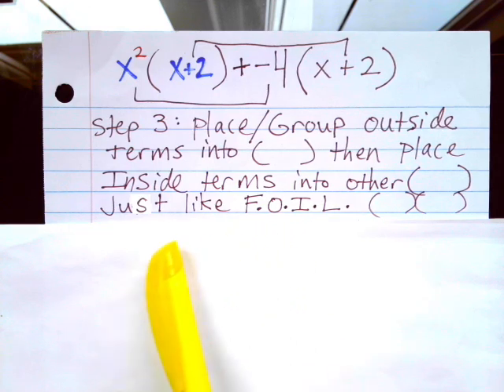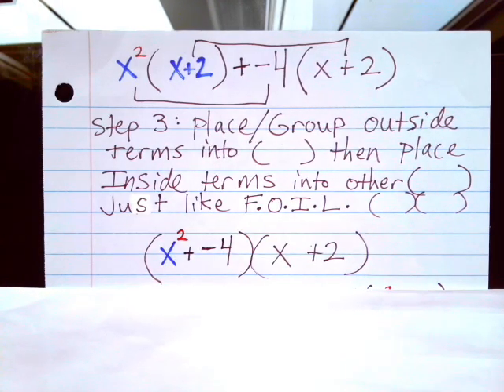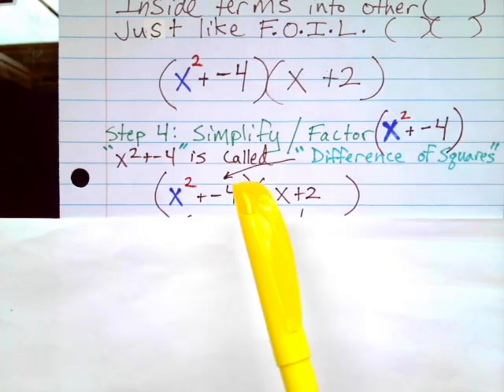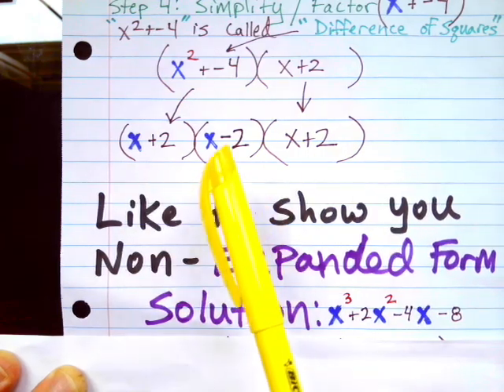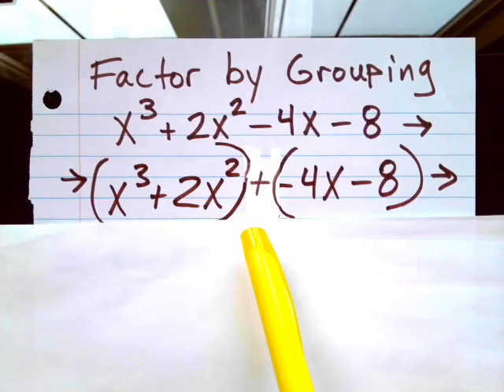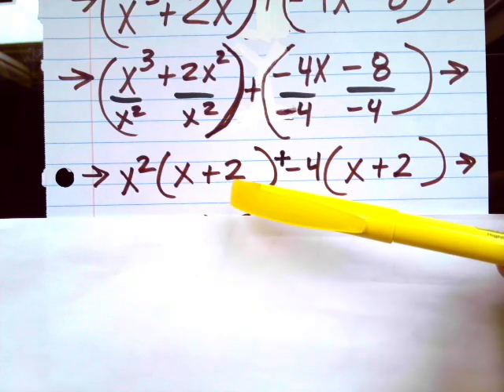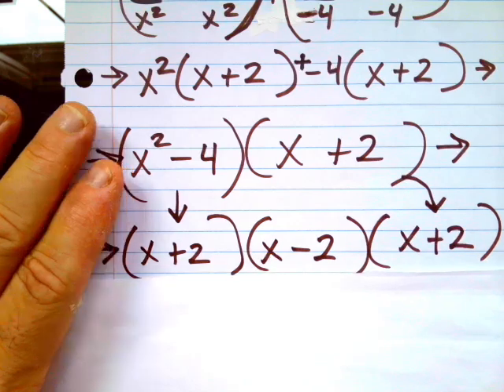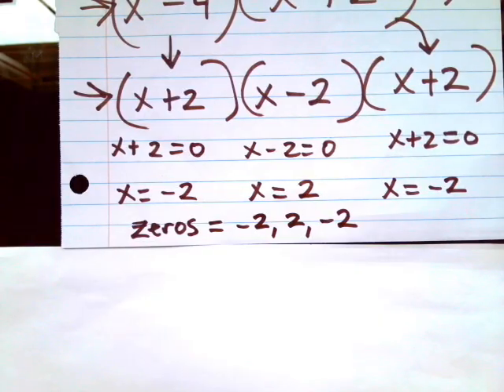(Video #13) G.E.D. Math Part 2 "FACTOR by GROUPING" Expanded Form & Non-Expanded Form versions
video #13 of 24 Videos = Part 2 Video Step By Step Instructions on how to FACTOR by GROUPING using expanded form and non-expanded from